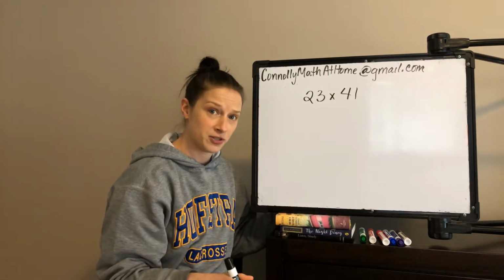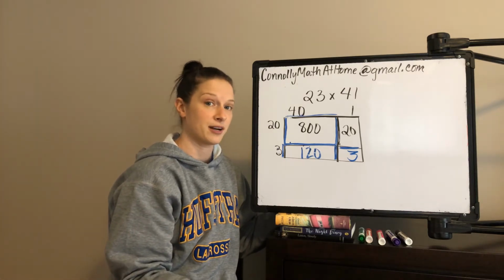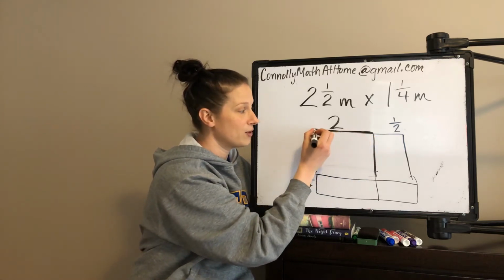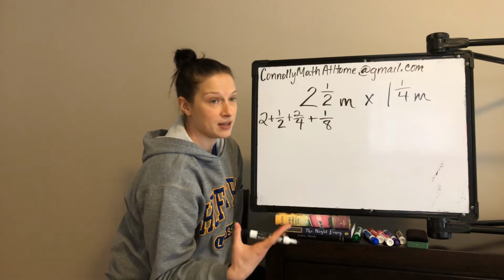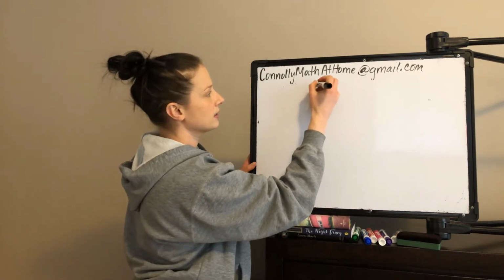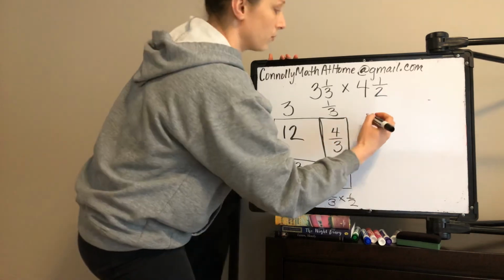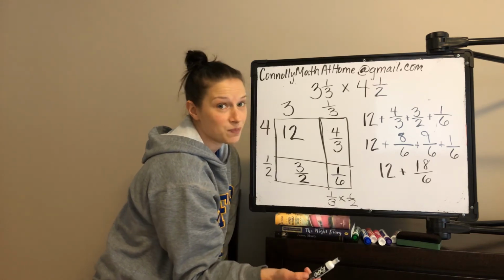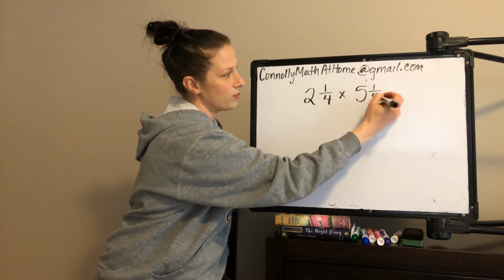Multiplying a Mixed Number by a Mixed Number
In this video, I will go over how to multiply a mixed number by a mixed number using the area model representation.  First, I will remind students what they know about using the area model to multiply whole numbers.  Then we will use what we know apply what we know about using the are model with whole numbers to using the area model with mixed numbers.  It would be helpful to watch these videos first:
-Multiplying a Fraction by a Whole Number
-Multiplying a Fraction by a Fraction
-Making Equivalent Fractions
-Adding and Subtracting Fractions with Unlike Denominators
-Changing an Improper Fraction to a Mixed Number

This is taught in fifth grade in MA.